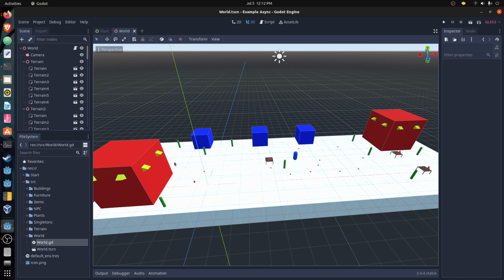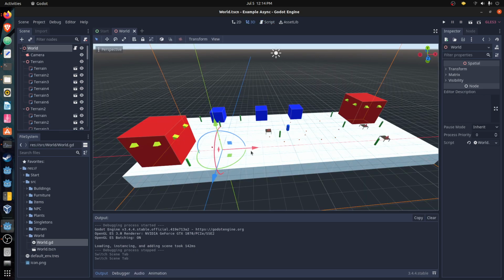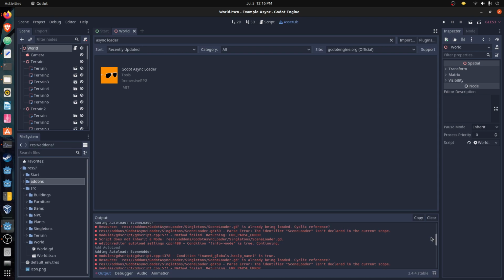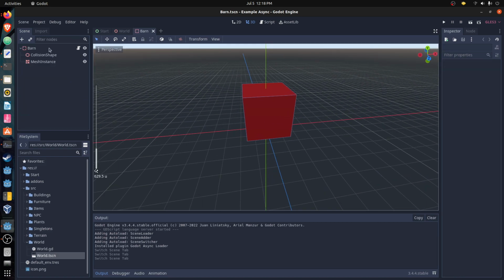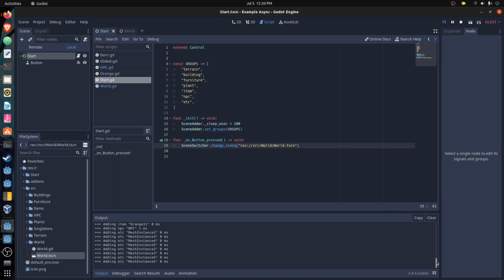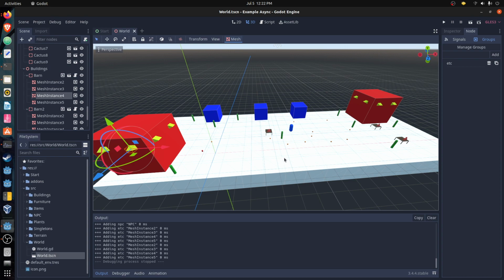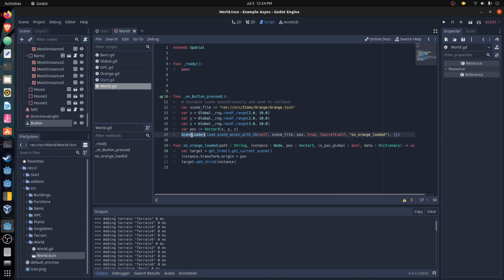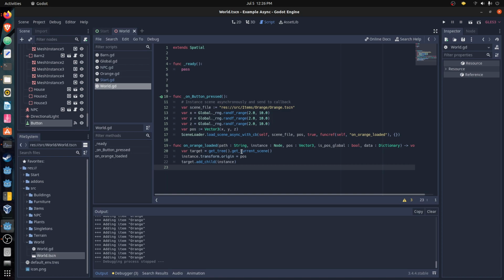Loading scenes asynchronously in Godot Part 2